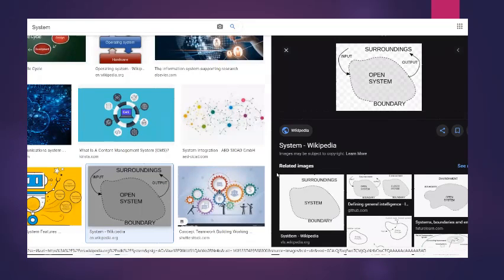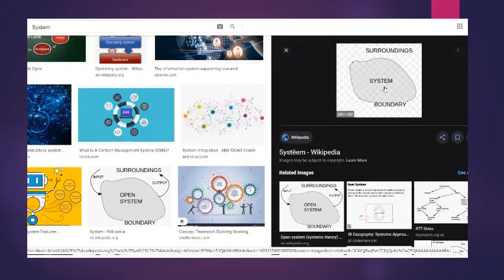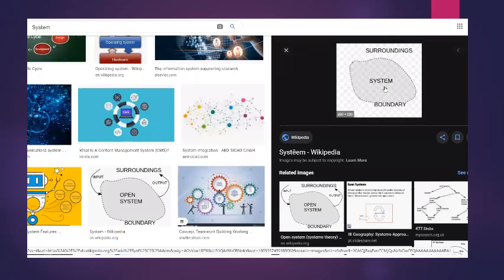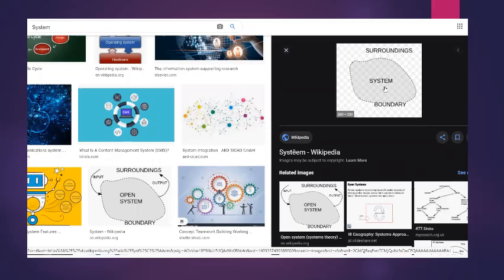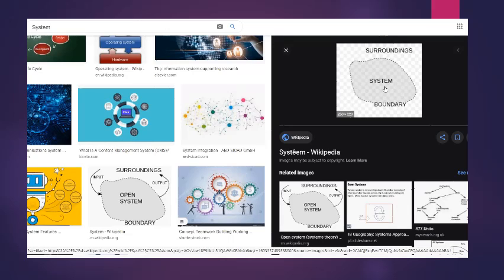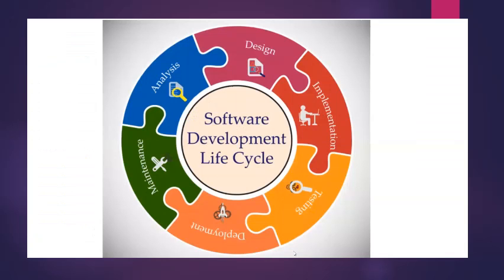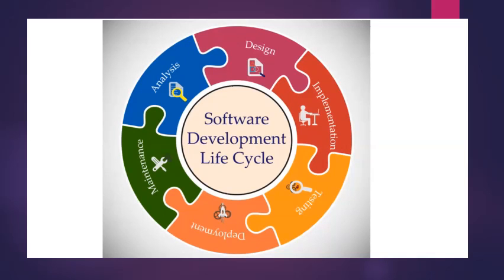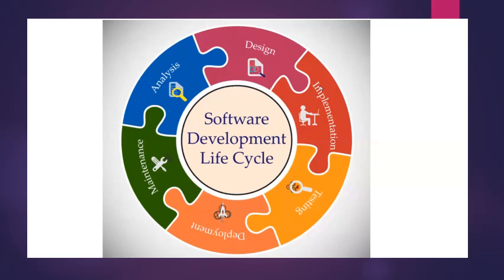Software Development Life Cycle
Explaining with an example. Important for O/L and A/L ICT and CS students.